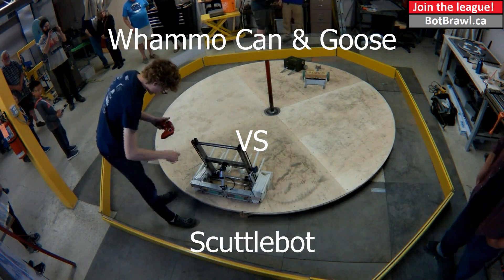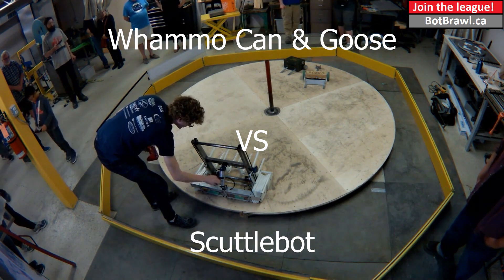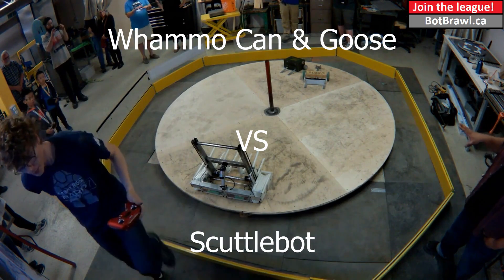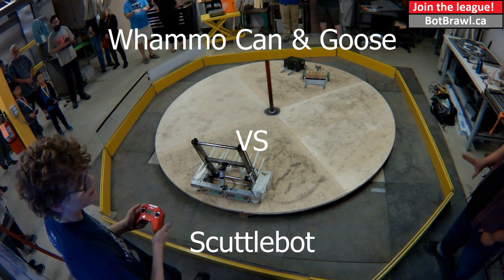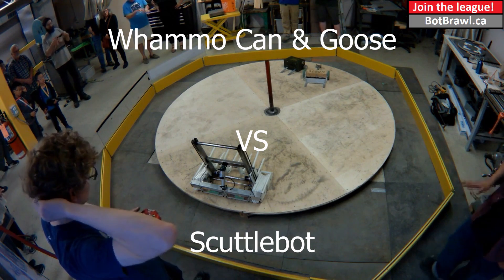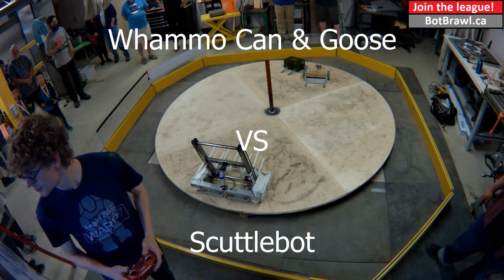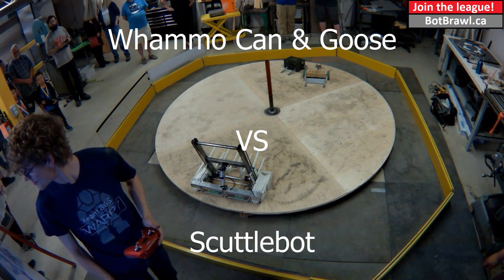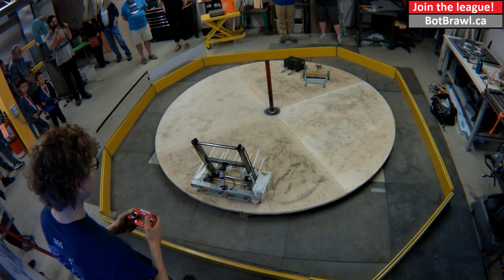Whammo Can and Goose VS Scuttlebot - Bot Brawl June 2019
to find information about our next event and how to compete yourself!

Bot Brawl Event #9 - June 15th 2019
30lb Sumos - Whammo Can and Goose VS Scuttlebot